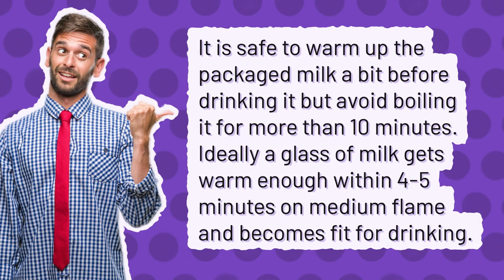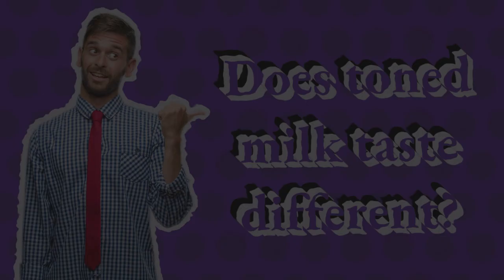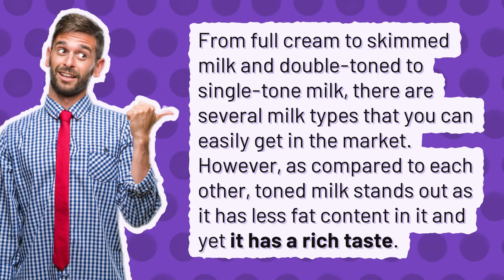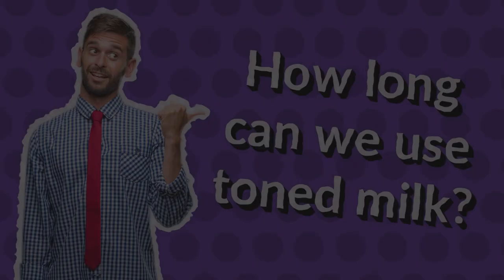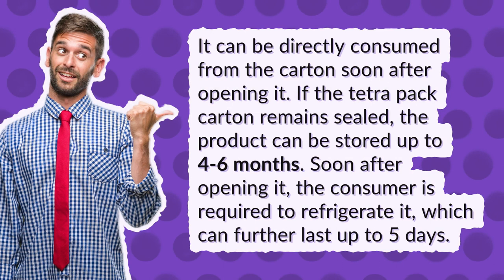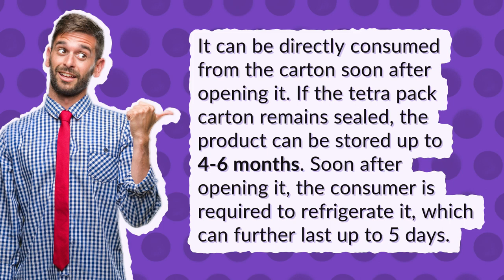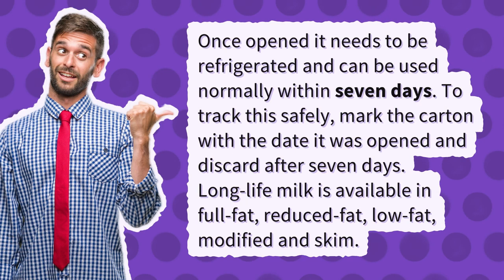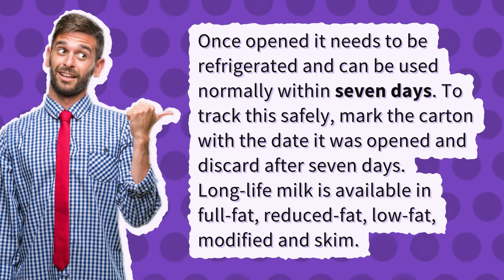Should we boil toned milk?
What Is Toned Milk

00:00 - Should we boil toned milk?
00:21 - Does toned milk taste different?
00:43 - How long can we use toned milk?
01:07 - How long will toned milk last?